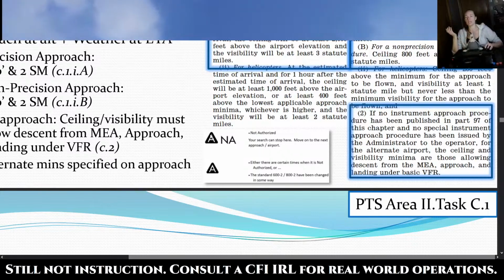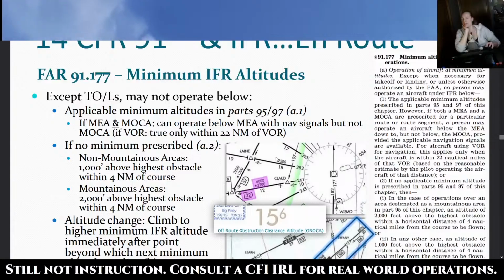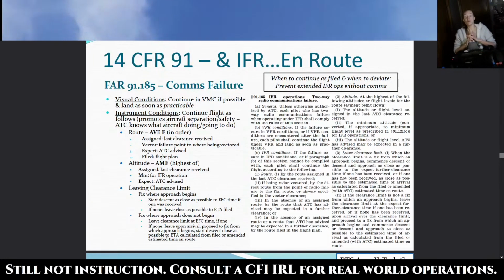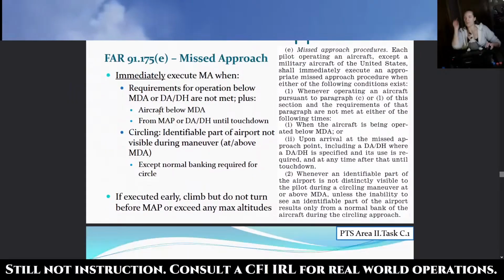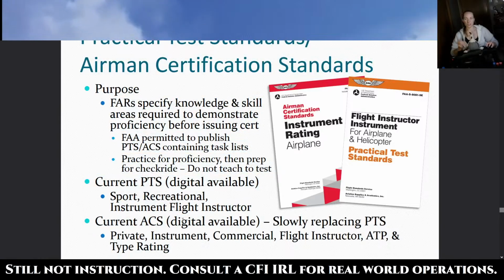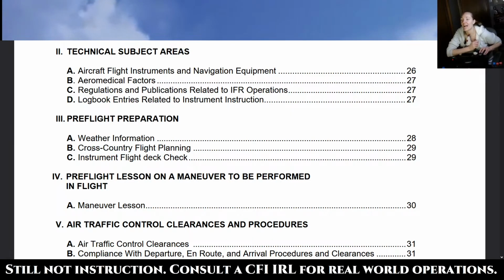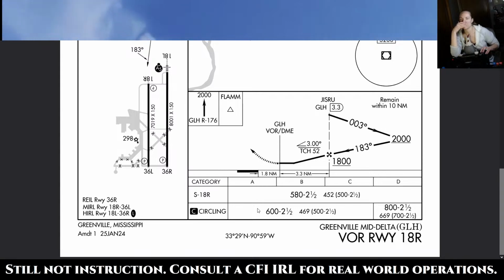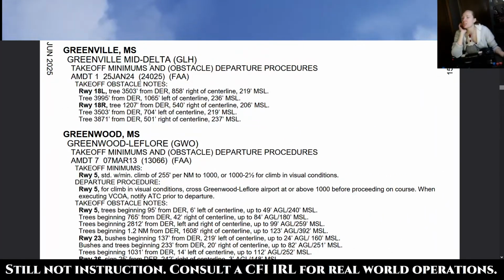Take 3...Approaching (Heh) CFII Checkride: MockISH Flight Exam | Let's Go Fly A Plane